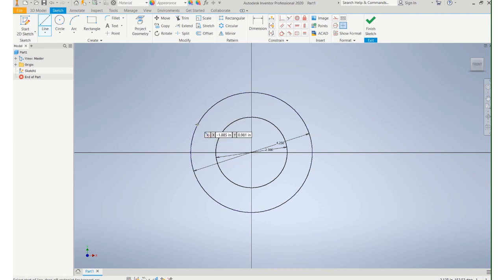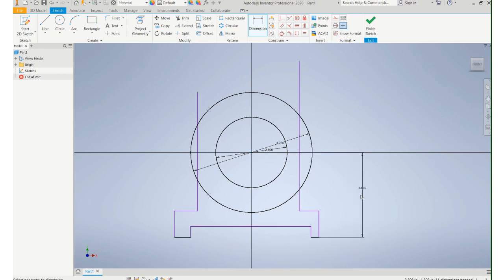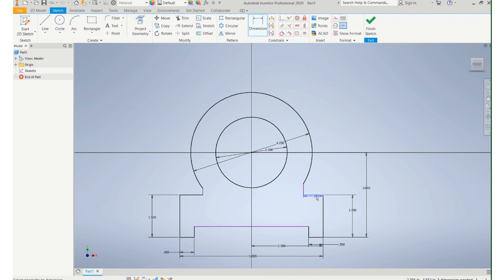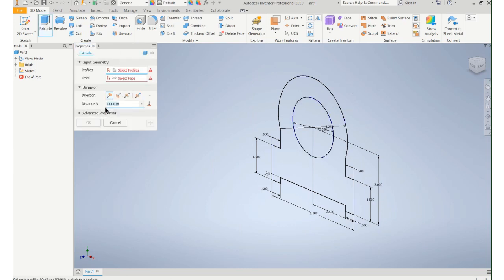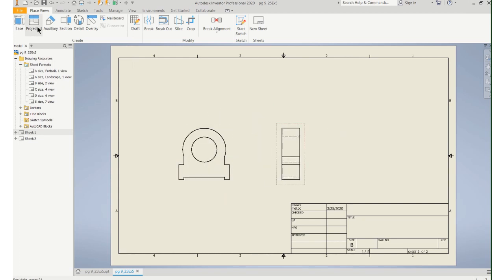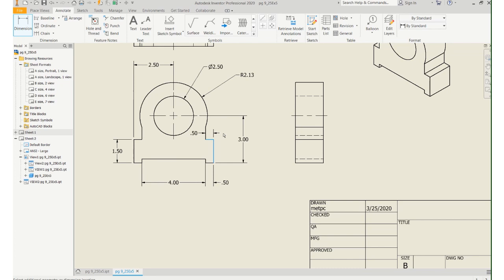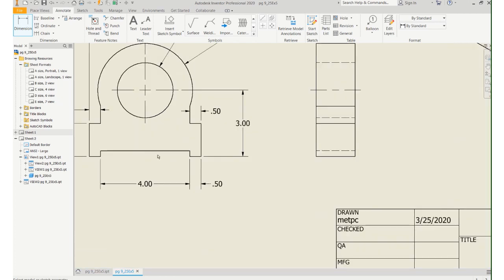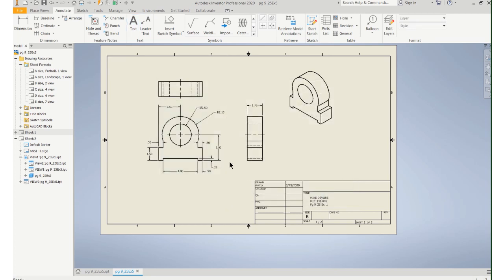Inventor Demo Video - Modelling Circular Features